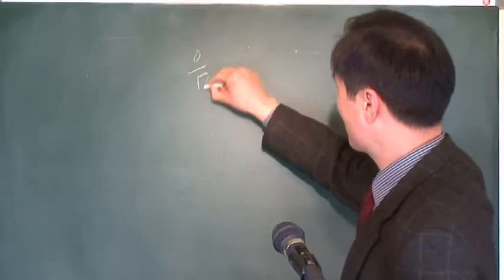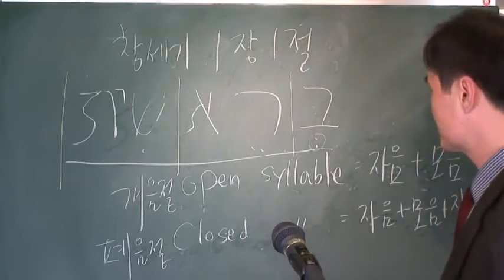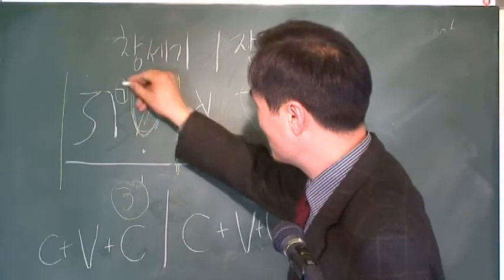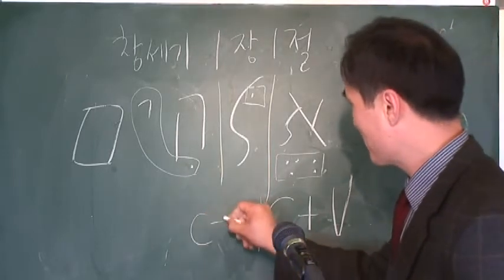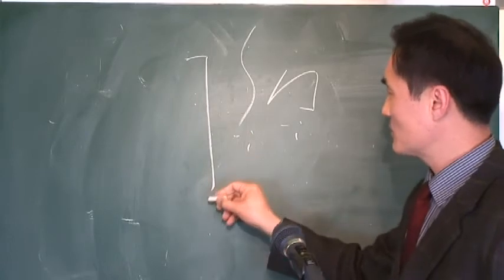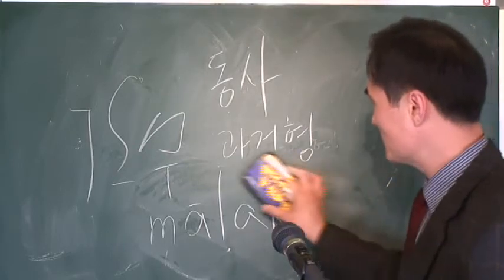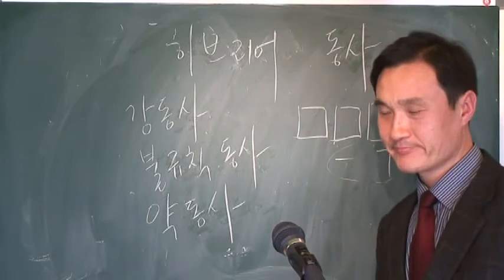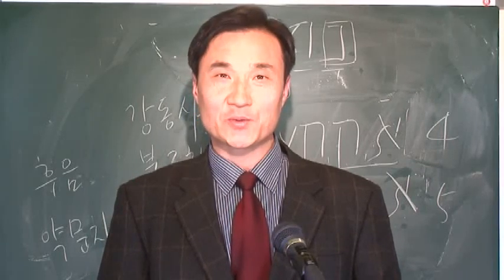Hebrew Lecture 03